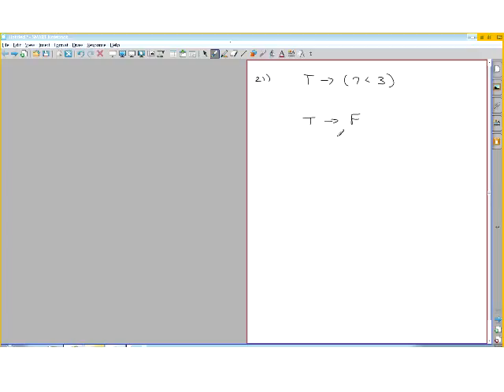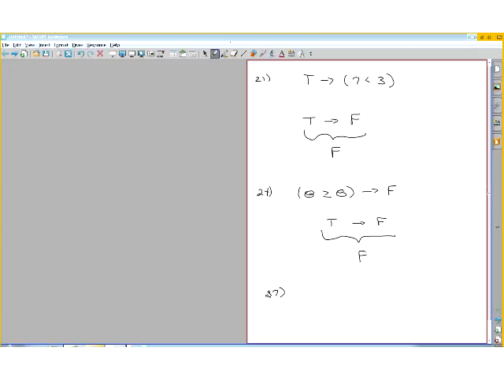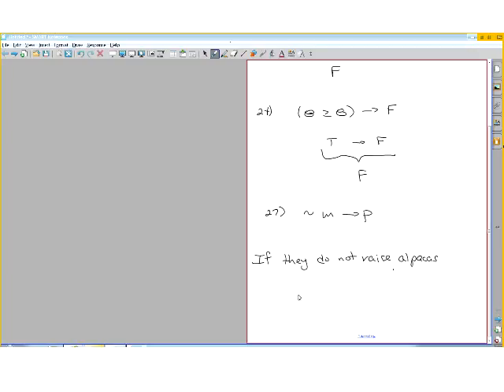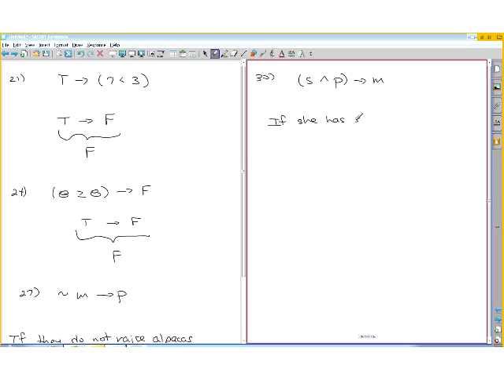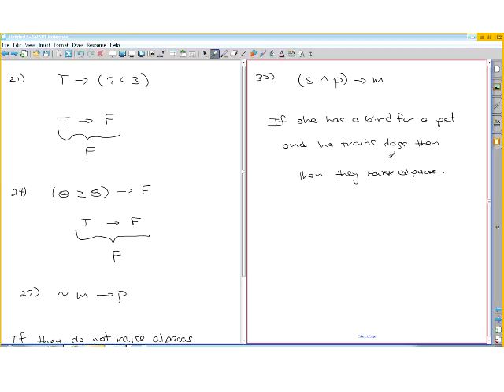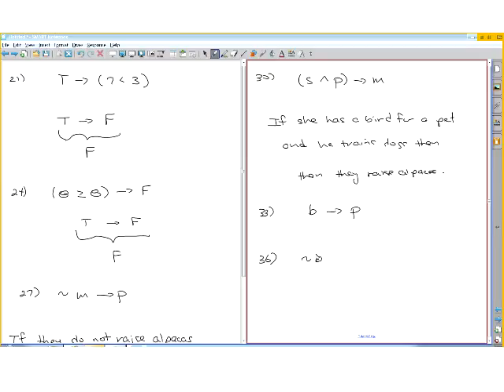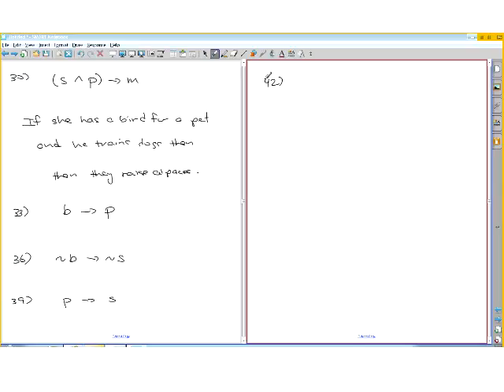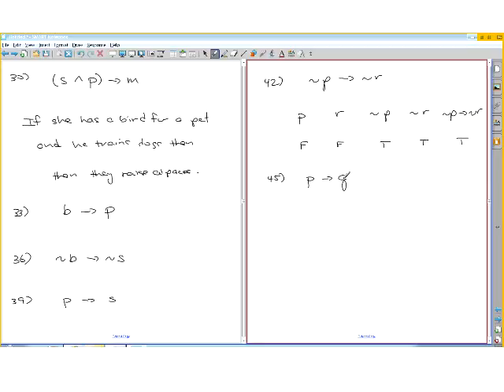Chapter 3 Section 3 Problems 21 24 27 30 33 36 39 42 45 48